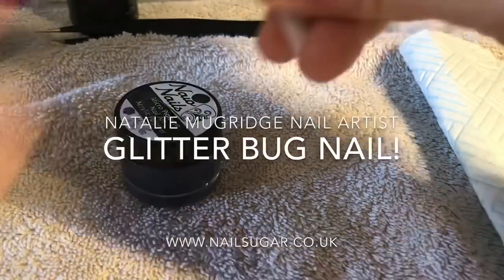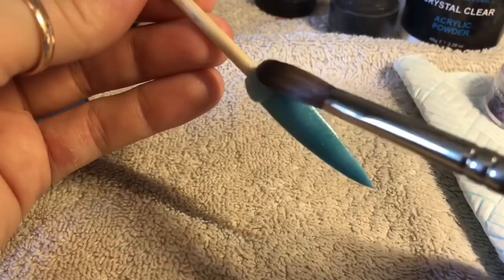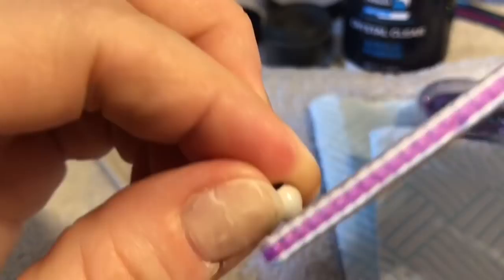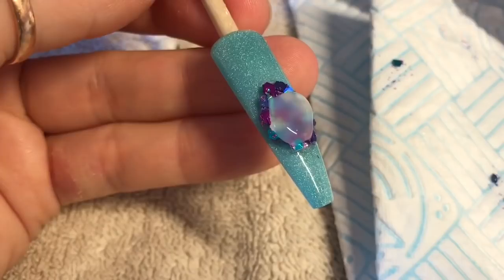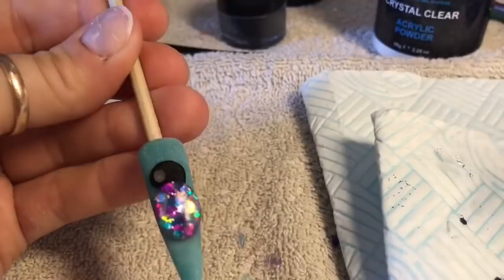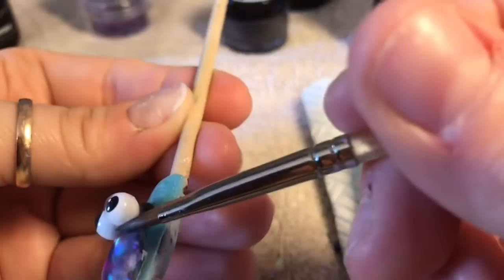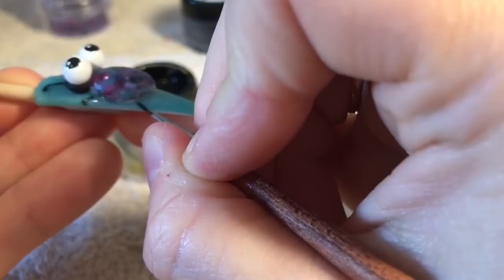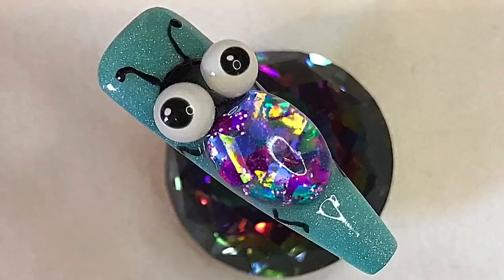✨ Glitter Bug Nail! ✨ | Acrylic Nail Art | Nail Sugar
Hi everyone!!!

In this video I’ll be showing you how I created this Glitter Bug Nail!